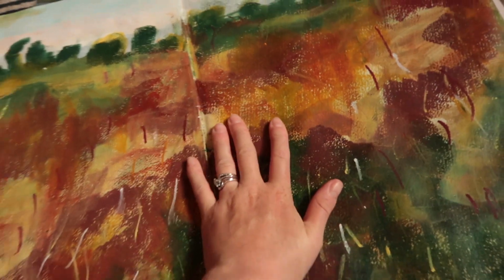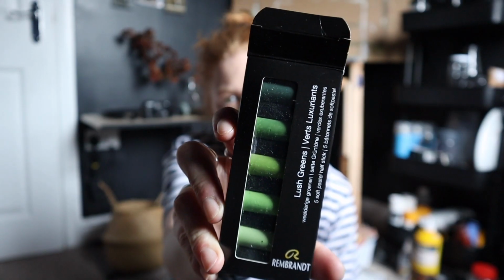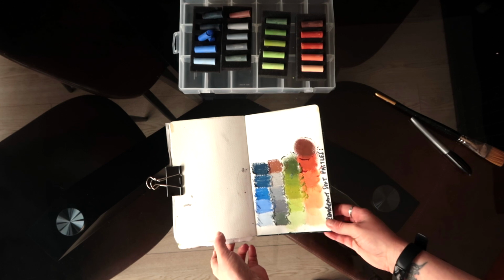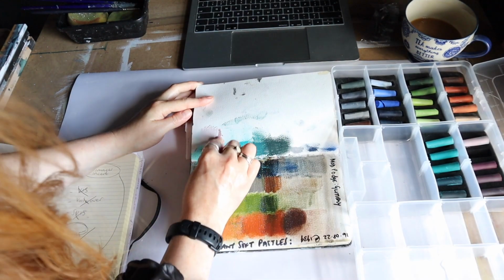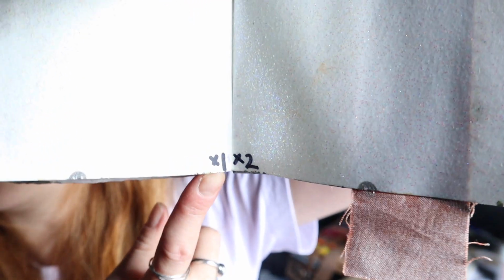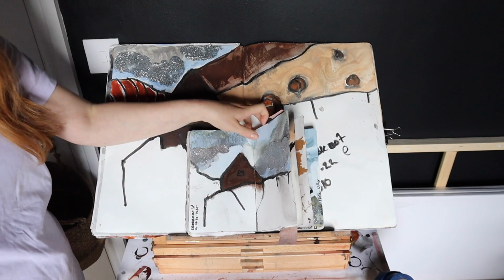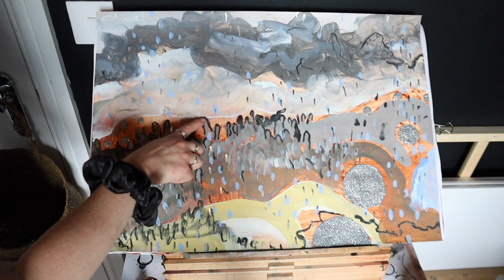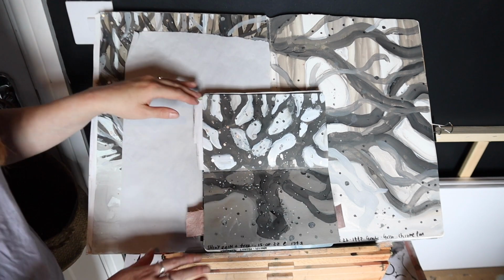ART HAUL WITH A DIFFERENCE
STUDIO VLOG 14 - It’s that awkward phase of stepping back and reviewing what I have done and how I have done it; all the while asking questions like ‘is this what I want to say?’ ‘Is this how I want to say it?’ And ‘is this what I want to say it with?’

As artists we need to allow ourselves time and space to reassess, reorganise and reimagine - looking back on the body go work and refining our ideas to best capture the essence of what that pushes us to create in the first place.

Links:
Royal Talens Rembrandt Soft Pastels - Half Size - Lush Greens *
Royal Talens Rembrandt Soft Pastels - Half Size - Burnt Sienna *
Royal Talens Rembrandt Soft Pastels - Half Size - Earth Reds *
Royal Talens Rembrandt Soft Pastels - Half Size - Yellow Ochres *
Royal Talens Rembrandt Soft Pastels - Half Size - Cool Greens *
Royal Talens Rembrandt Soft Pastels - Half Size - Deep Violets *
Mod Podge Gloss Waterbase Sealer, Glue and Finish *
Mod Podge Matte Waterbase Sealer, Glue and Finish *
Mod Podge 8 oz Extreme Glitter *
Moleskine 13 x 21 cm Large Art Collection Watercolour *
Moleskine 9 x 14 cm Pocket Art Collection Watercolour *
Moleskine 21 x 29.7 cm A4 Size Art Collection Sketchbook *

***The music was taken from iMovie - I did not create the music and have no artistic licence over them***